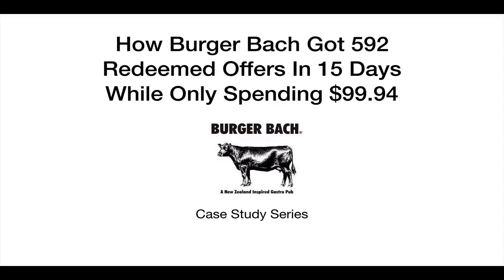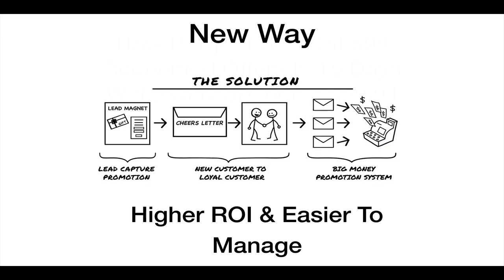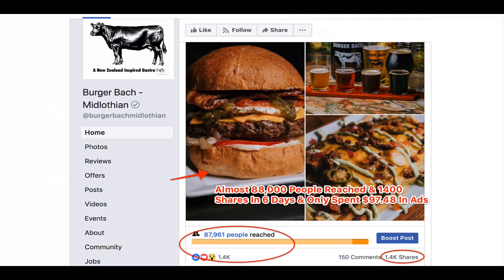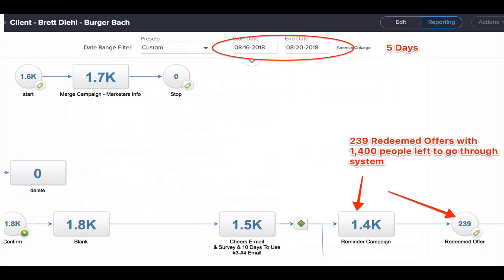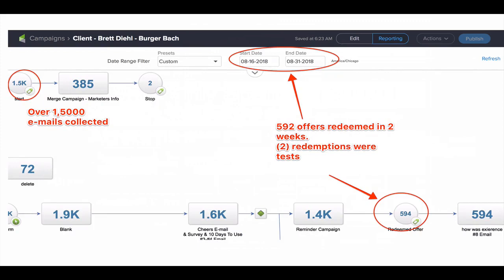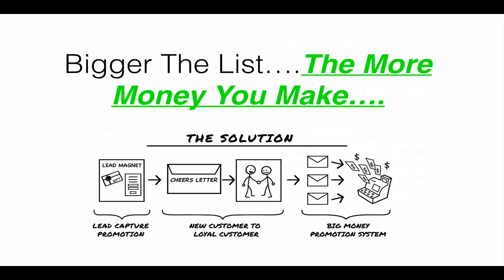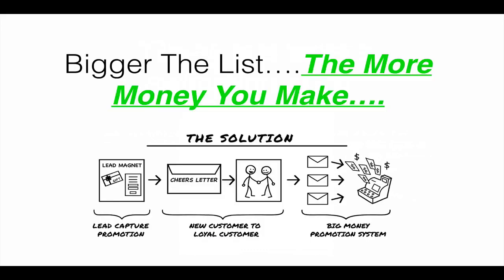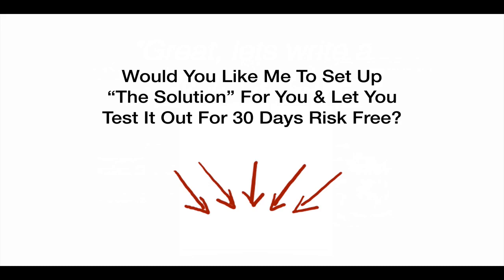How Burger Bach Got 592 Redeemed Offers In Just 15 Days While Only Spending $$99.44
if you have questions about this video or any other questions about the bar or restaurant business.

Want to get more customers in your bar or restaurant? Watch this case study video that shows how we used $99.44 in Facebook ads to drive 592 customers in their doors in just 15 days.

That's just .17 per customer!

Free Resources From Nick:

Free Book: How To Attract New Customers & Turn Them Into Raving Fans (just to cover

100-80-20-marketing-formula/